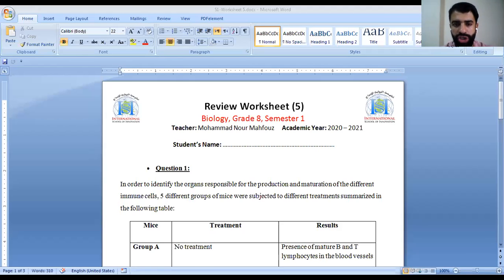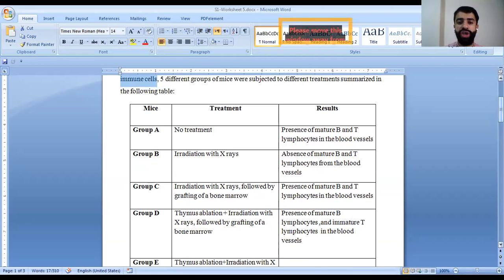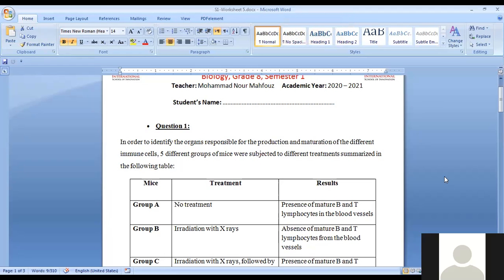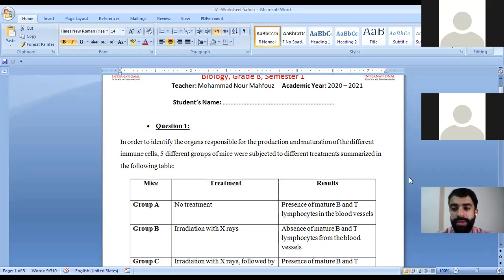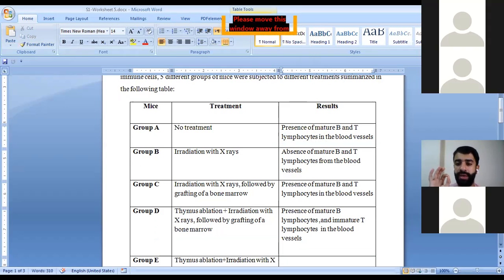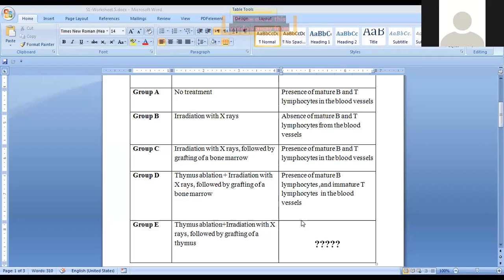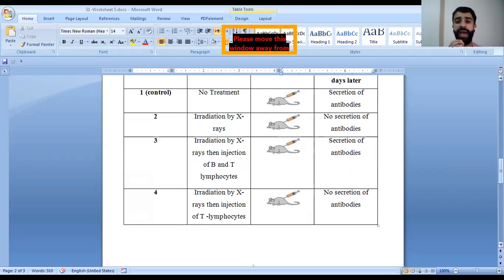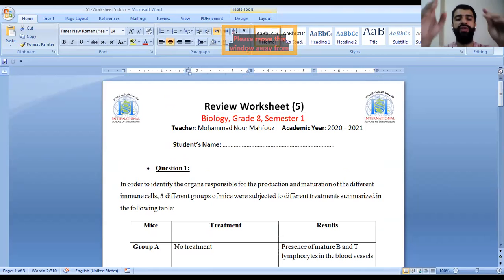S1 Worksheet 5 Solution